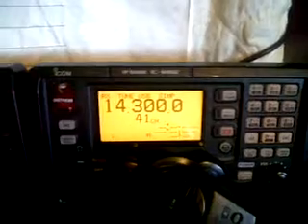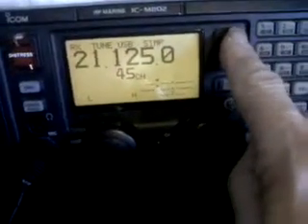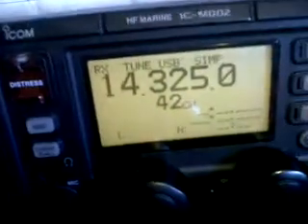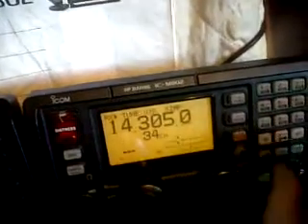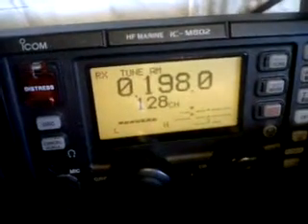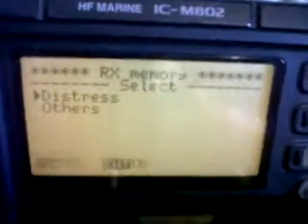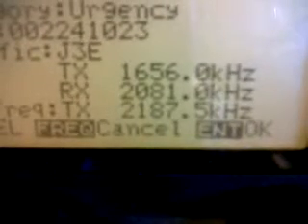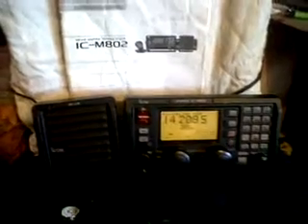BETTER QUALITY VIDEO NO 2 OF THE ICOM IC-M802 MF/HF TX RX IN USE ON AMATEUR RADIO JAN1ST 2013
Second FILM much better quality of The
             ICOM IC M802 MF HF MARINE TXRX
USING THE AT140 HF AUTO ATU UNIT AS WELL
 TUNING ACROSS  THE HF BANDS AND DEMONSTRATING ITS EXCELLANT AUDIO PROPERTIES.
   AT THE PYE RADIOTELEPHONE MUSEUM OF GREAT BRITAIN .
     UPLOADED BY G8EPR . DAVE HICKS.JAN1ST 2013.